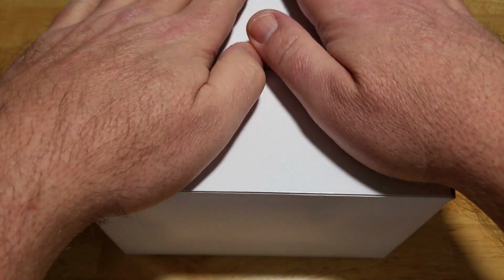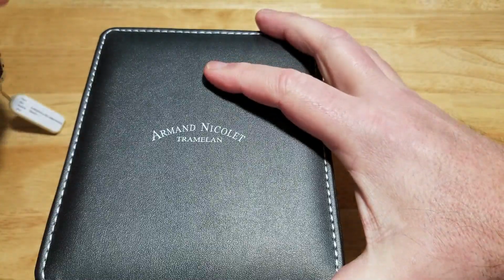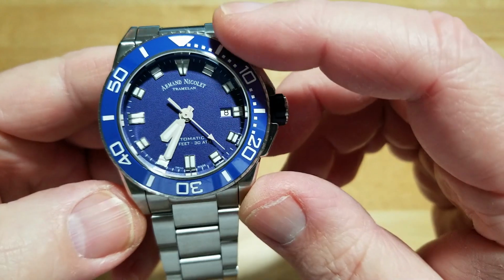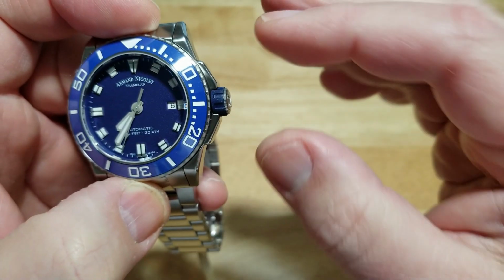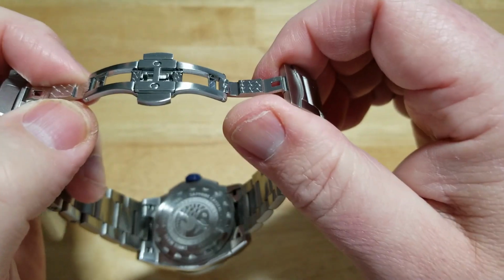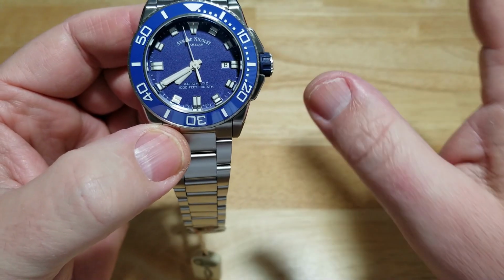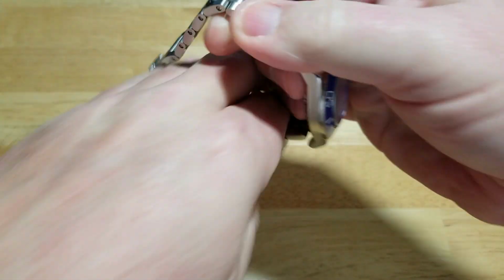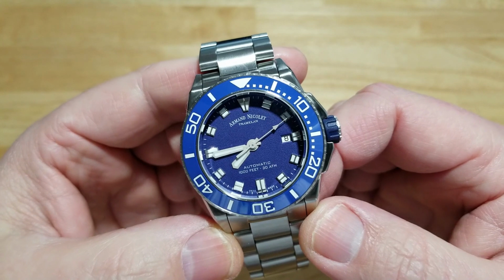Stunning Blue Beauty! | Armand Nicolet JS9 300m Automatic Diver A480AGU-BU-MA4480AA Unbox & Review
MAVERICKWATCHREVIEWS BESTWATCHREVIEWS This is a gorgeous, relatively affordable Swiss Made dress diver but I did find some issues. In Armand Nicolet's defense they did offer solutions to fix these problems and I really do think these problems were a fluke. Very responsive company to deal with. I look forward to reviewing more of their watches in the future!

Camera: Samsung Galaxy S8
Editing Software: Power Director 17
Picture Editor: Adobe Photoshop